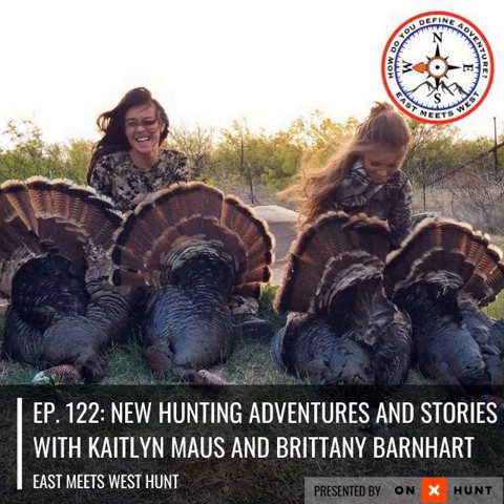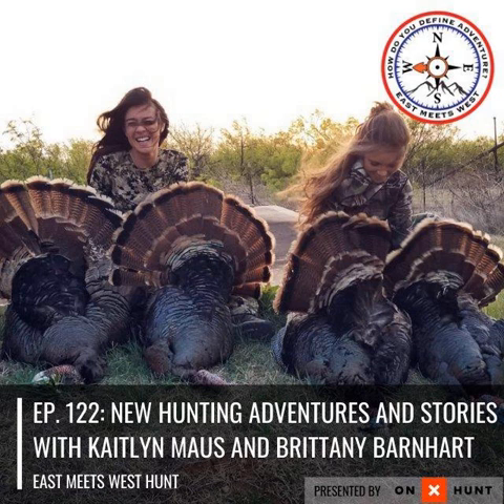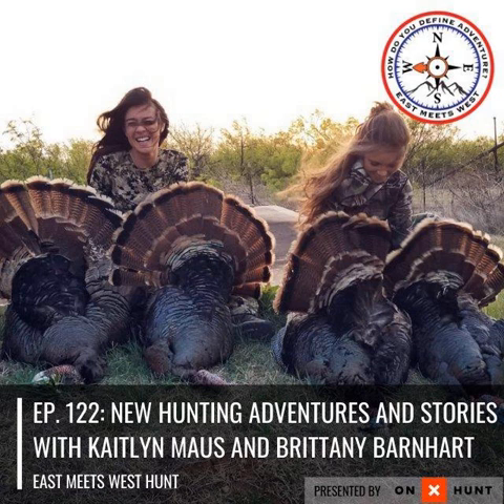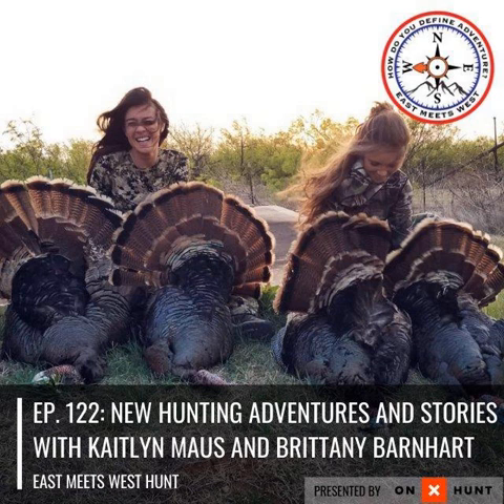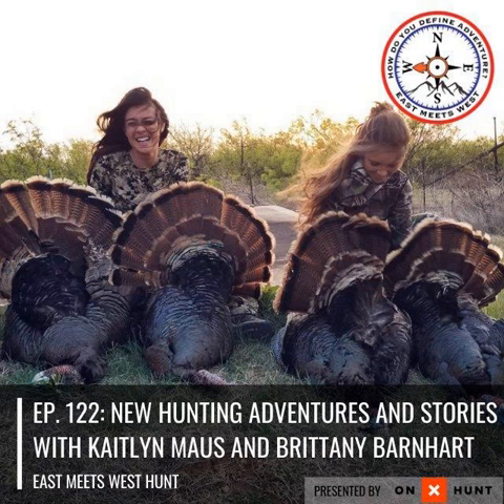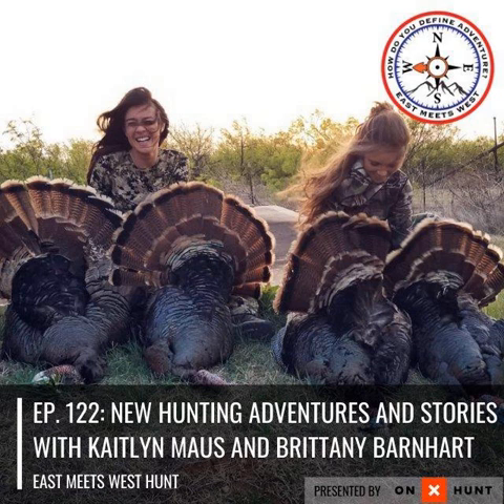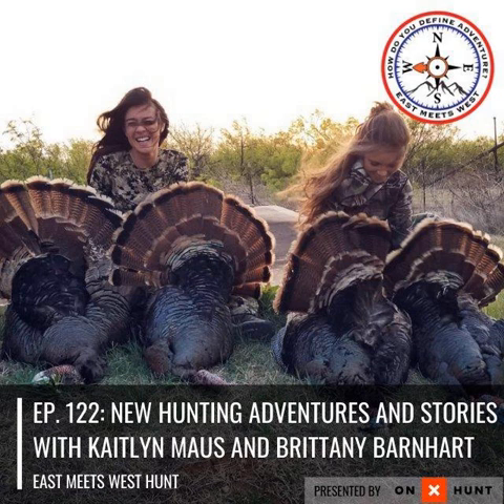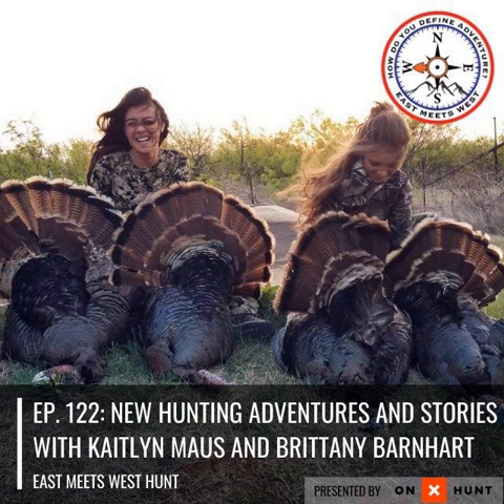Ep. 122: New Hunting Adventures and Stories with Kaitlyn Maus and Brittany Barnhart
On this episode of the East Meets West Hunt podcast, Beau Martonik is joined by Kaitlyn Maus and Brittany Barnhart at the ATA show. These two women have a passion for going outside of their comfort zone and striving to accomplish their goals. Coming from different backgrounds in the east and south, they’ve ventured west to hunt whitetails and other big game in unfamiliar territory. This episode is full of stories from these adventures, funny moments and lessons learned.

 Topics:

 Background on Kaitlyn and Brittany

 Moving from east to west

 Kaitlyn’s 2019 public land Missouri whitetail

 Women creating content in the hunting industry

 First elk hunt experience

 Bear encounter

 Hunting partners

 Partners:

 onX

Mapping at your finger tips on your phone, computer or GPS that will allow you scout harder, hunt farther and increase your success rates. This is the number 1 tool that I use every single time I'm in the woods or mountains.

 University of Elk Hunting

 Heather's Choice

 Maven Optics

Top quality binoculars, spotting scopes and rifle scopes for your hunts from east to west.

 MTN OPS

MTN OPS is the leader in providing science based supplements to help you train inside and conquer more outside.

 Prime Archery

 Prime builds bows for hunters with parallel cam and centergy technology. Their free strings for life program is unmatched in the industry. Test drive one at your local shop and experience it yourself!

 MTNTOUGH Fitness

MTNTOUGH has created online fitness coaching built for the mountain hunter and athlete. With new video workouts at your finger tips every day, you will be sure to be in the best shape of your life and mentally stronger.

 TETHRD

 The Tethrd Team has created the ultimate tree saddle hunting setup. The Phantom Saddle and Predator Platform system is truly the culmination of ideas &amp; input from thousands of dedicated tree saddle hunting fanatics around the world.